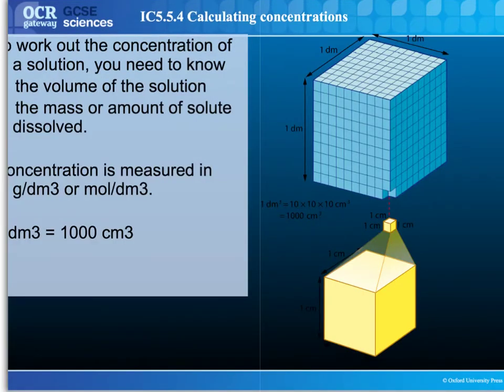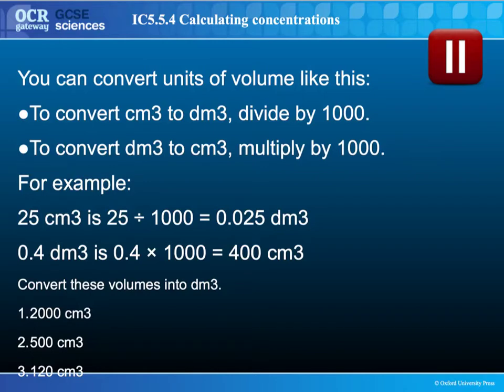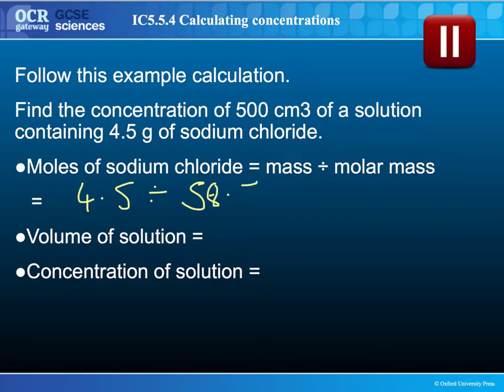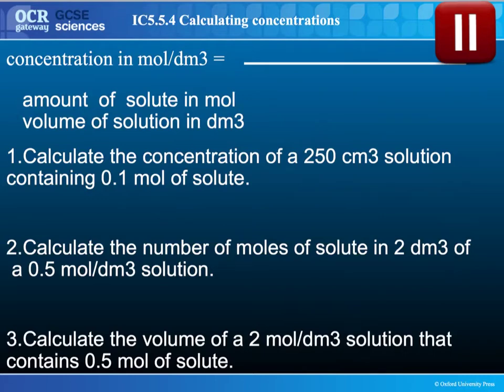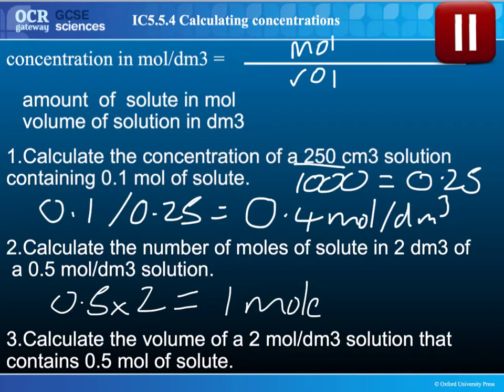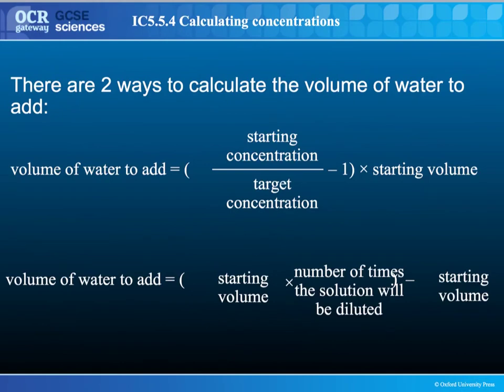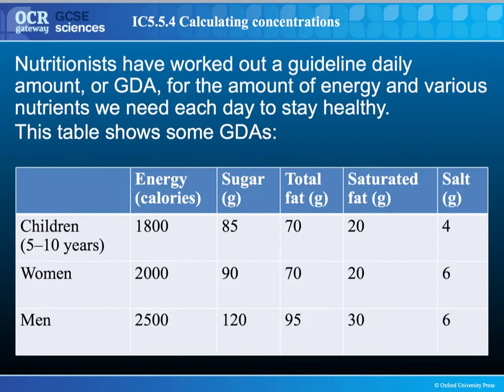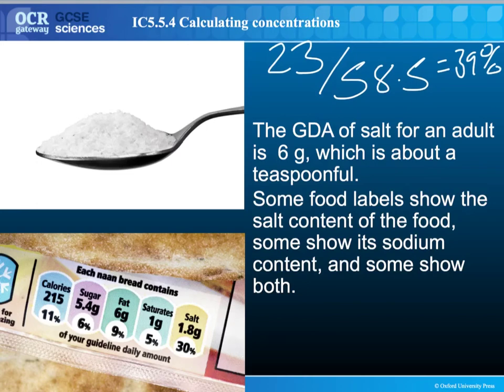C5 concentrate and GDA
Including how to calculate dilutions and work out sodium content of food from % composition